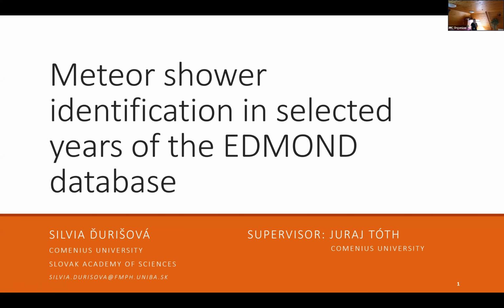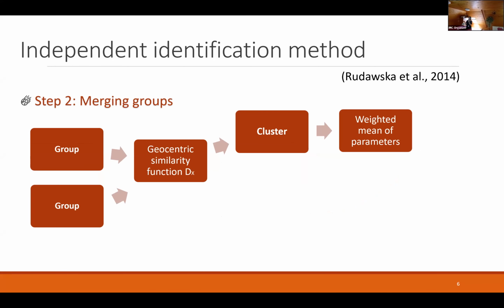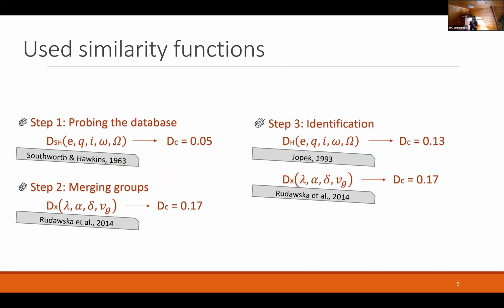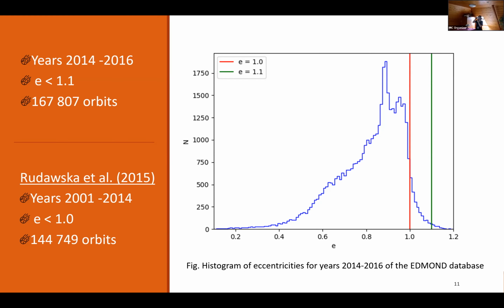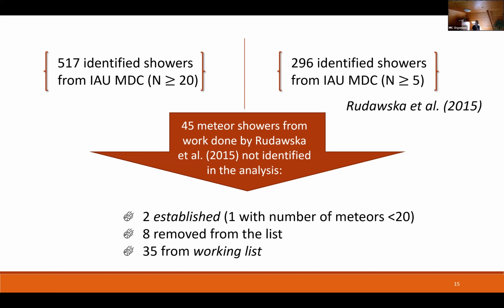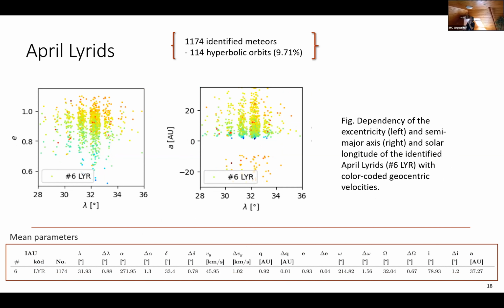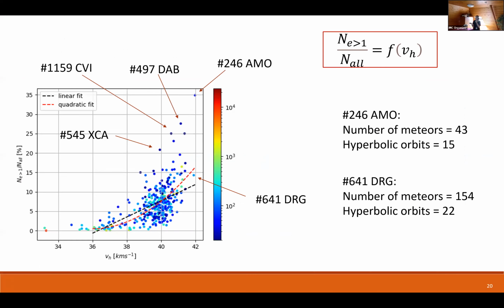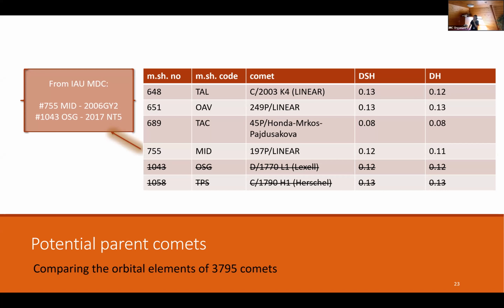Meteor shower identification in selected years of the EDMOND database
Silvia Ďurišová